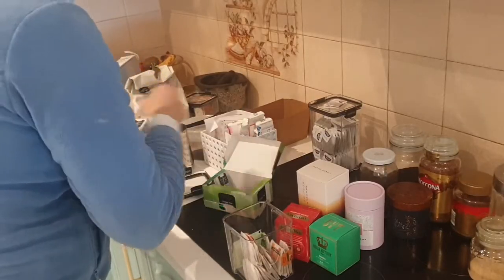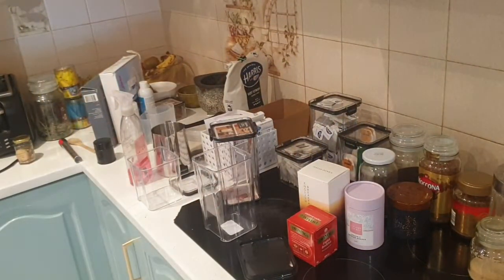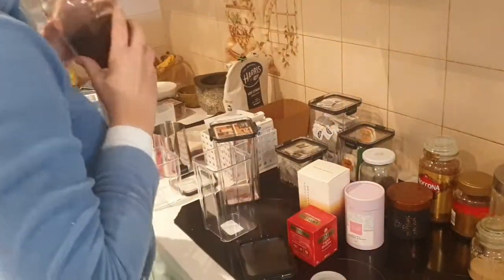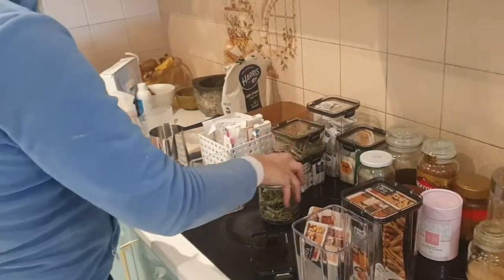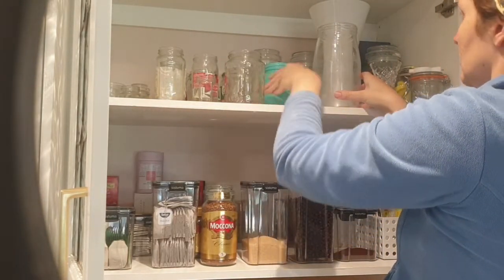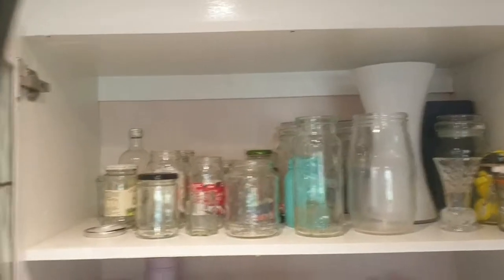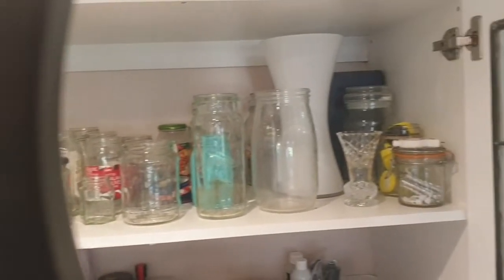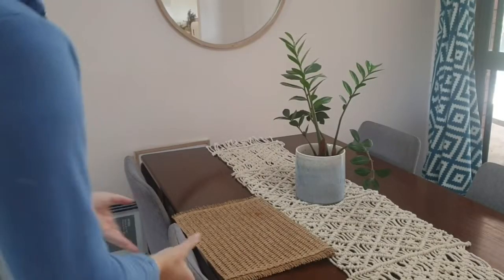Declutter, minimise and Organise Tea & Coffee cupboard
Track: Acoustic Meditation 2 - Audionautix